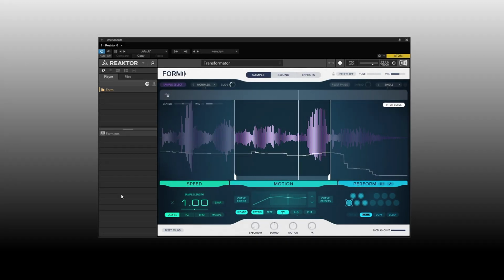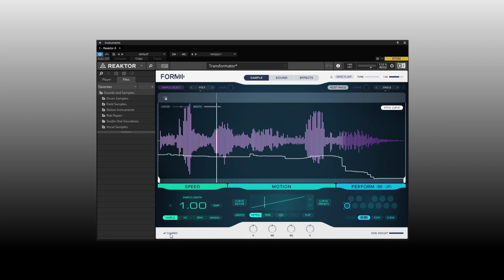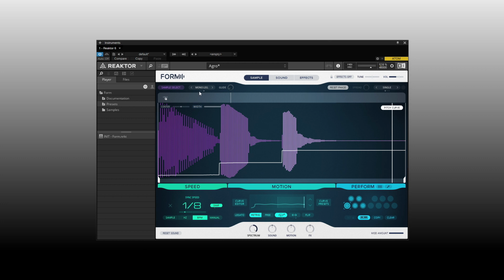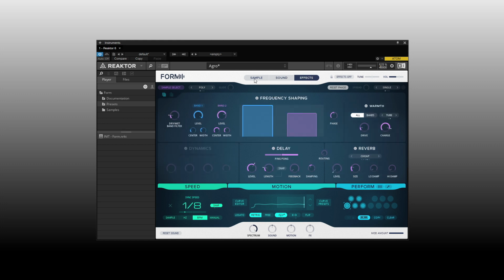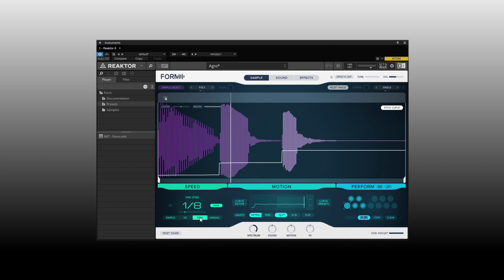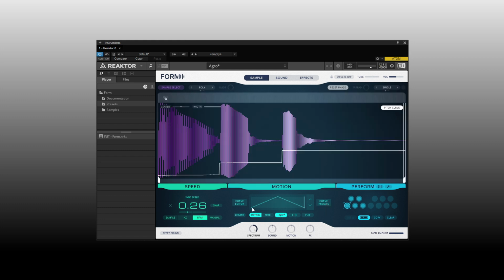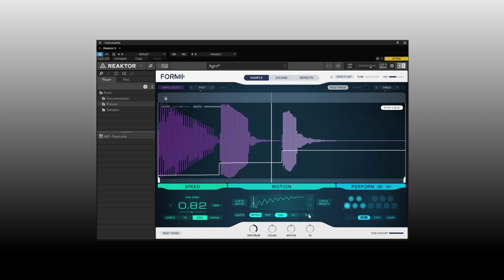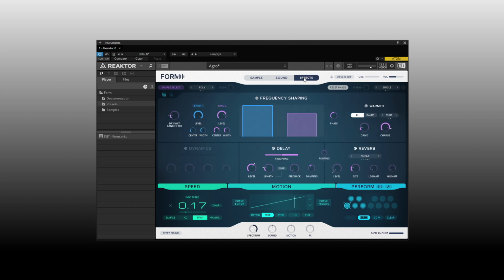Learn NI Form | In-Depth | Part I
In part I of this video series we develop a solid foundation in understanding the Form layout, accessing and managing presets and samples, header controls, sample window parameters, and more.